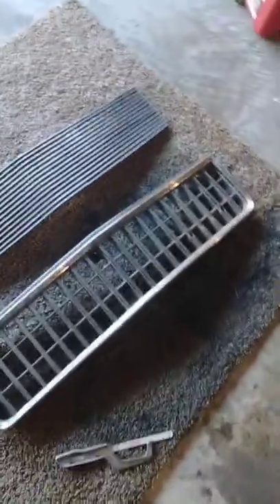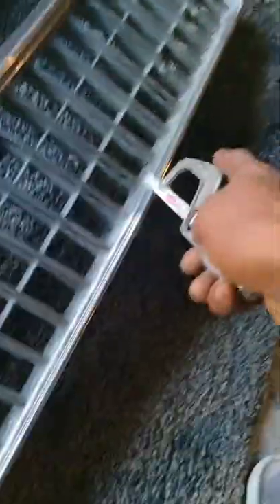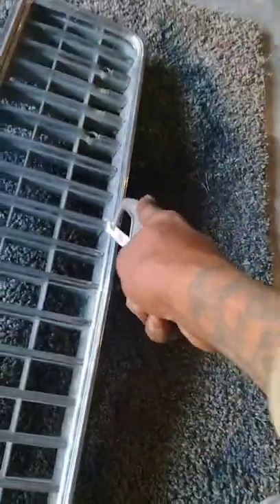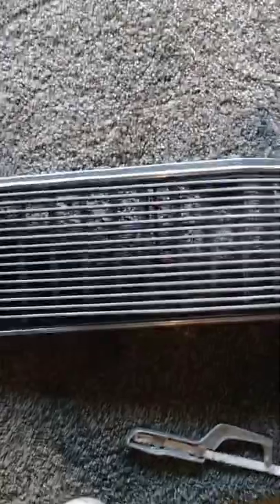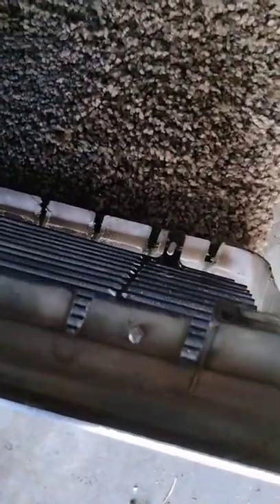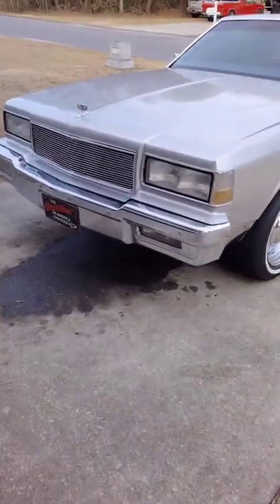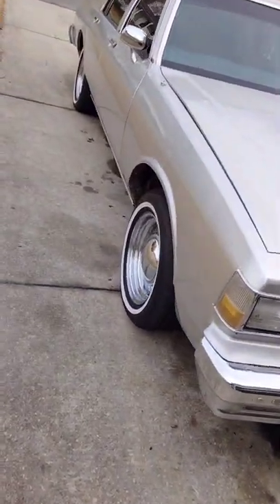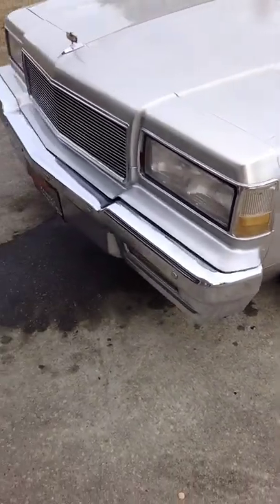3 step Billet grill installation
Billet grill installation in 3 steps.